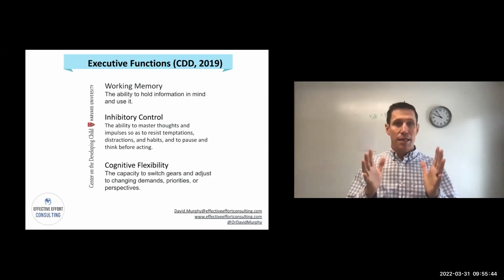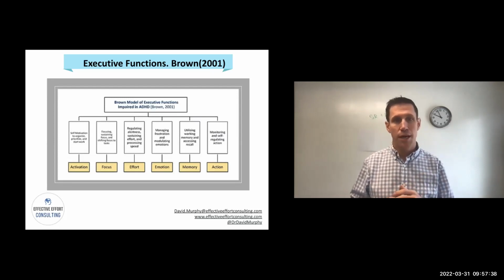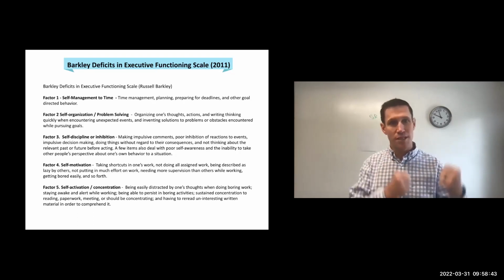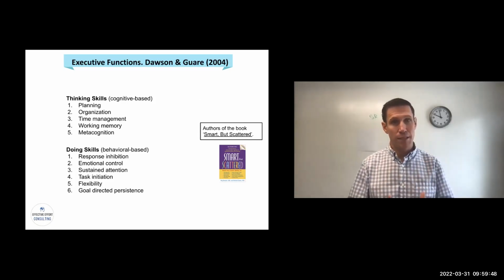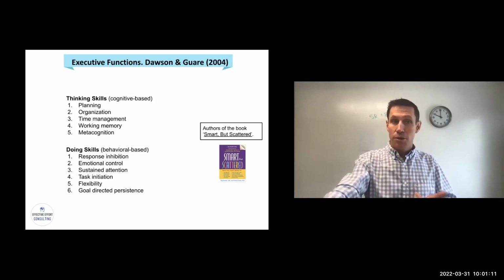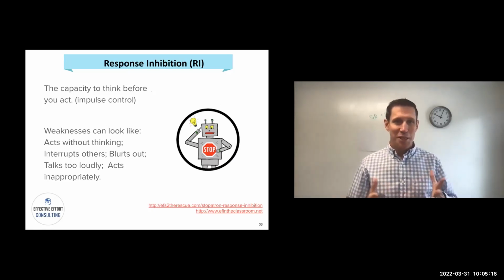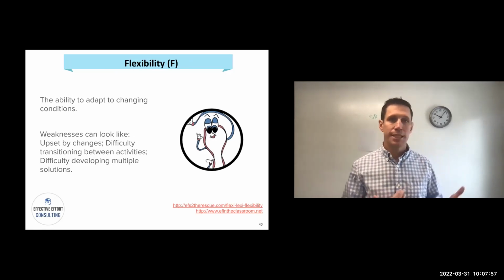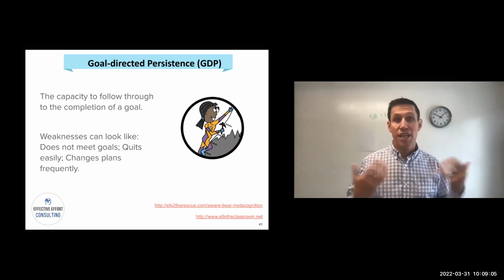What are executive functions? Dr. Murphy explains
Based on just one EF model found in 'Smart but Scattered," there are 12 EFs.

  • Response inhibition • Working memory
• Emotional control • Task initiation
• Sustained attention
• Planning/prioritizing
• Organization
• Time management
• Flexibility
• Metacognition
• Goal-directed persistence • Stress tolerance
Dr. David Murphy
Office Address: 334 Washington St. Norwell, MA 02061
We offer Executive Function Coaching Services for Students and Adults
Coaching Services
Executive Function Coaching
Coaching College Students
Adult Coaching
Parent Coaching
Academic Coaching
Academic Coaching for Student-athletes
Service Areas: Boston, South Shore, Cape Cod, Plymouth, Norwell, Hingham, Hanover, Scituate, Cohasset, Pembroke, Kingston, Duxbury, Weymouth, Quincy, Milton.